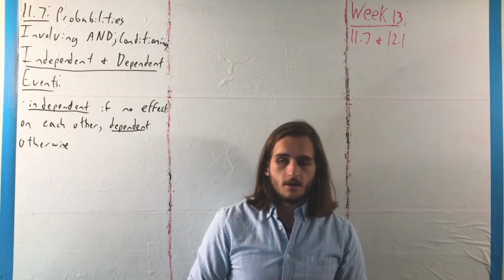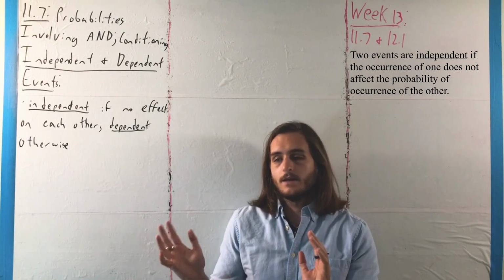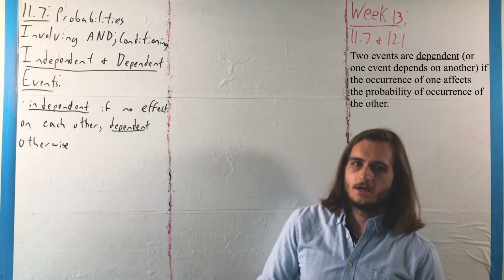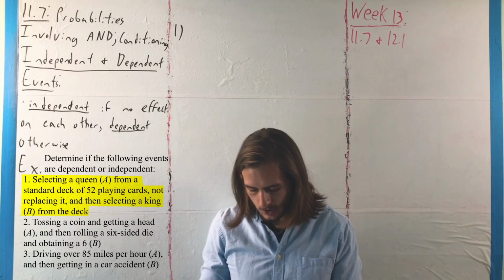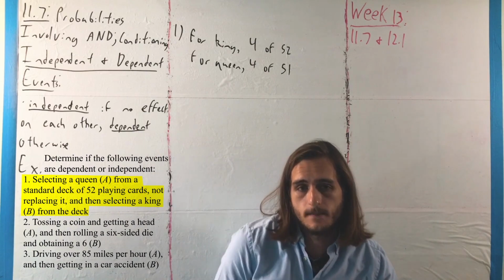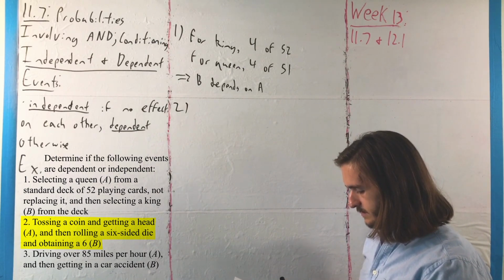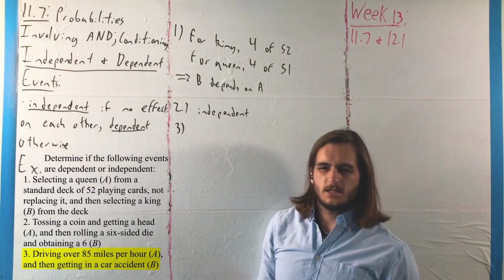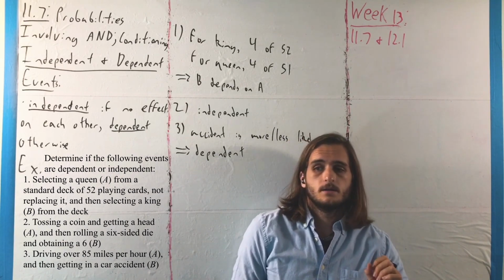11.7: Independent & Dependent Events